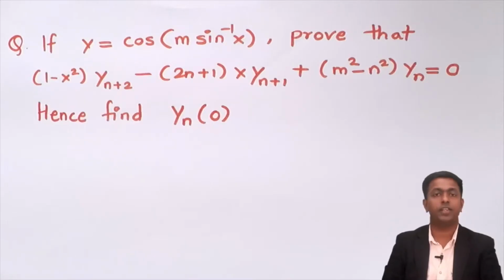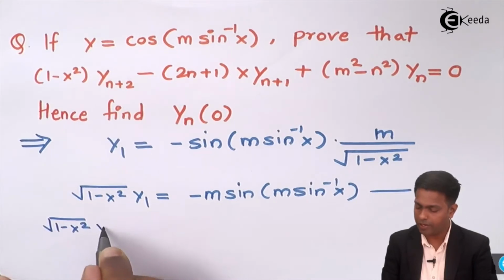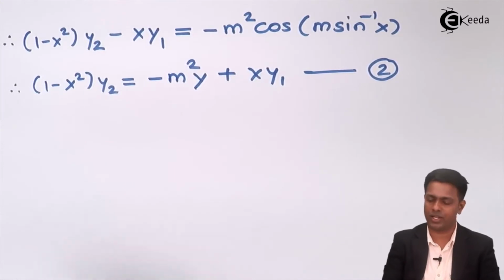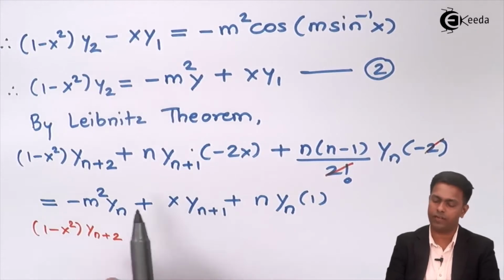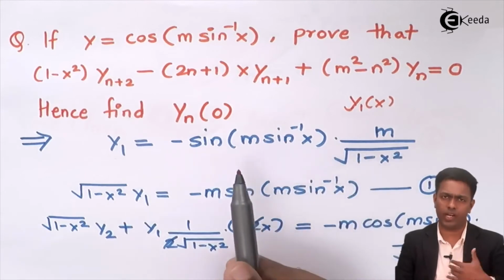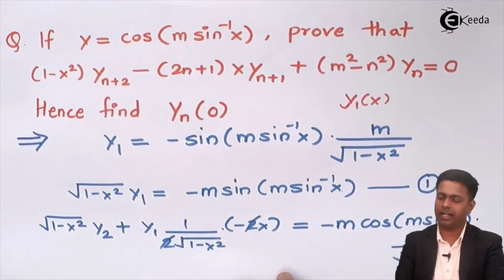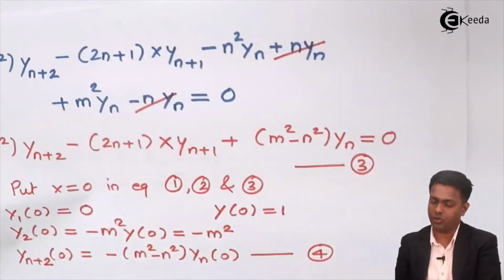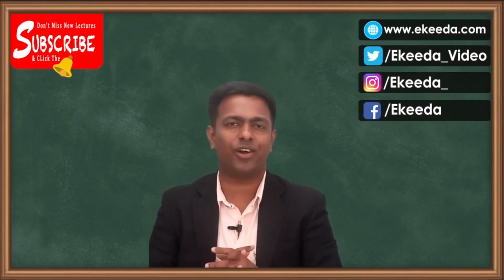Problem 3 based on Leibnitz's theorem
Join us as we tackle Problem No. 3, employing Leibnitz's Theorem in engineering mathematics. Leibnitz's Theorem is a fundamental concept in calculus, providing a powerful method for computing the nth derivative of a product of functions.

In this video, we delve into Problem No. 3 and apply Leibnitz's Theorem to find the desired derivative through successive differentiation. Whether you're a student striving to master calculus, an educator seeking teaching materials, or simply someone intrigued by mathematical problem-solving, this video is for you.

Through clear explanations and step-by-step solutions, we guide you through Problem No. 3, demonstrating the effective application of Leibnitz's Theorem in engineering mathematics.

Don't miss out on this opportunity to deepen your understanding of calculus and enhance your problem-solving skills.